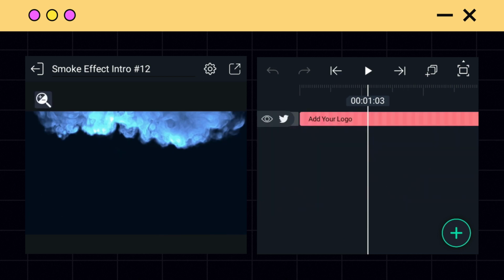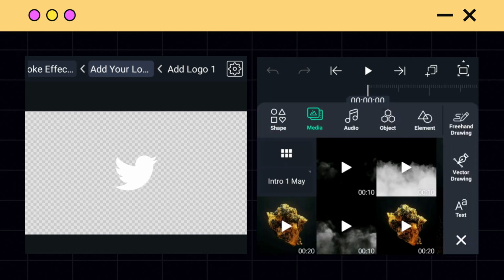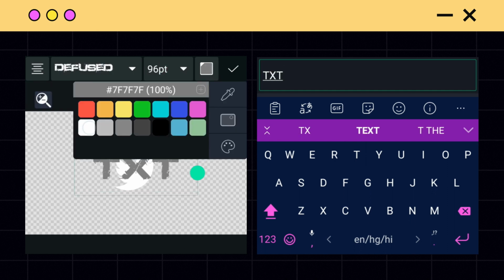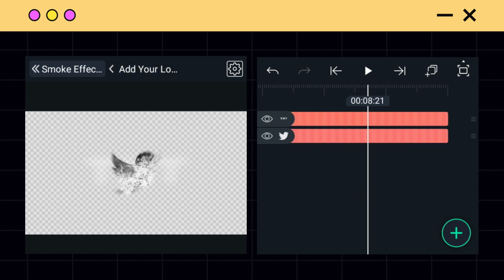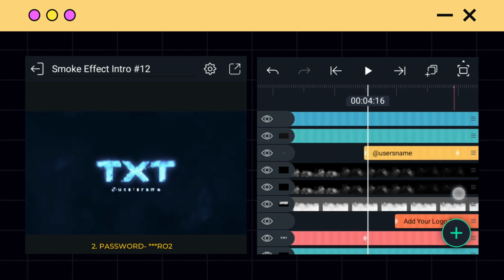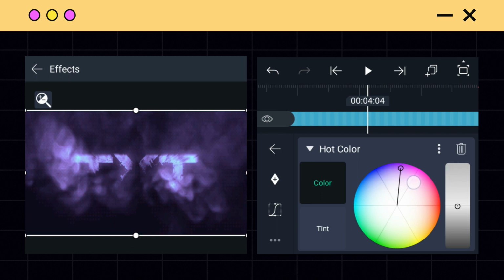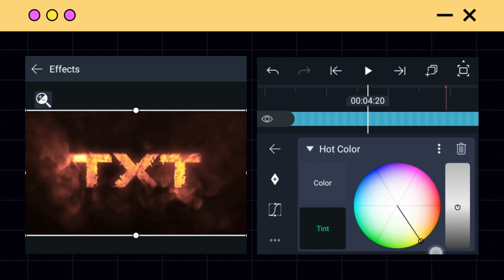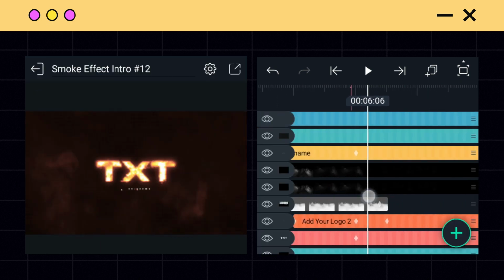Smoke Effects Intro In Alight Motion || Alight Motion Intro Template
in this video we make smoke effects intro in alight motion free channel intro, intro template alight motion, how to make intro in alight motion.

Alight Motion Intro Part - 12

Online Maker - -
Make Intro, Outro, Logo, And Much More.

- File Password - INTRO2

Spidy Tuts